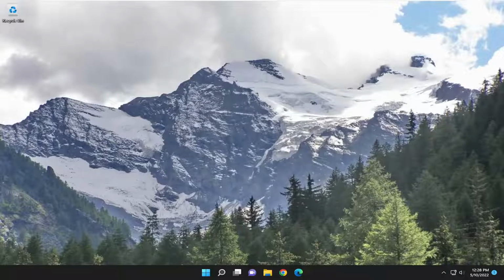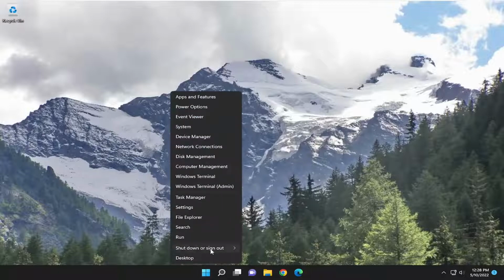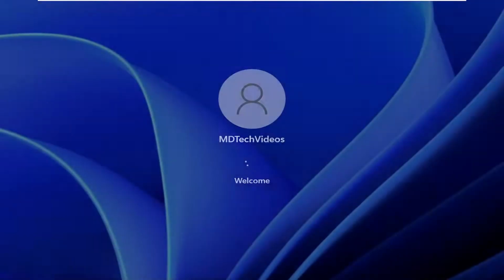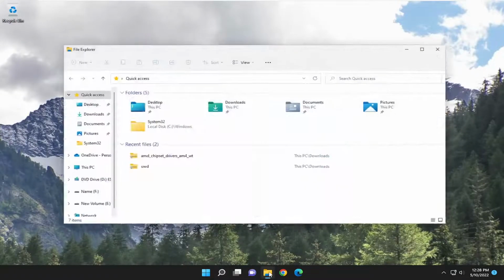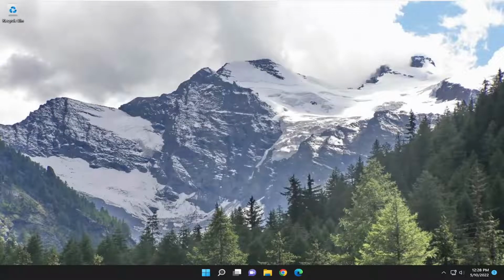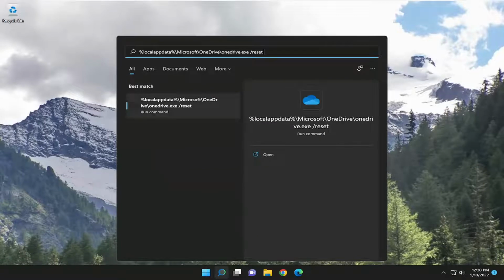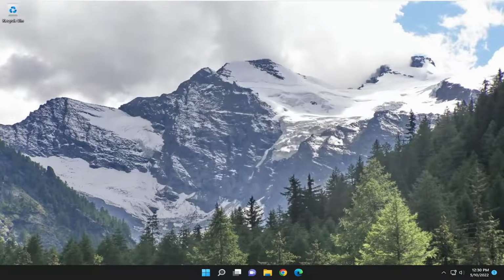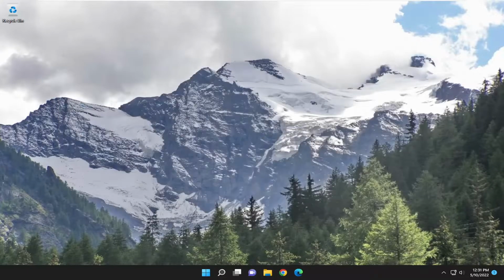OneDrive Is Missing From File Explorer in Windows 11/10 FIX [Tutorial]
Path used:
%localappdata%\Microsoft\OneDrive\onedrive.exe /reset

But, Microsoft’s cloud storage client can sometimes cause a lot of trouble for users.

One of the strangest problems reported with OneDrive is that its folder is missing from File Explorer, which makes the service harder to access.

This indeed is a strange issue, that doesn’t happen quite too often, but if it happens to you, it’s very annoying, but there are several methods you can use to fix it.

Issues addressed in this tutorial:
OneDrive is missing from file explorer
OneDrive is missing from file explorer in windows 11
OneDrive disappeared from file explorer
OneDrive gone from file explorer
why is OneDrive not showing up in file explorer
why can't i see OneDrive in file explorer
how to get OneDrive to file explorer
how to have OneDrive in file explorer
OneDrive missing from windows explorer
OneDrive is missing from file explorer after update
OneDrive is missing from file explorer and not working

Microsoft has been integrating all its tools to make them easier for users to access. It also adds power to every individual element of Microsoft. One such case is with OneDrive. Now, you can find it as a cloud folder in File Explorer. However, at times, the OneDrive folder is missing from Windows Explorer.